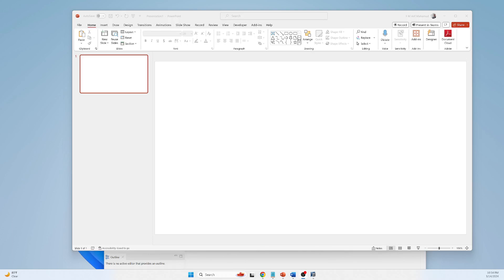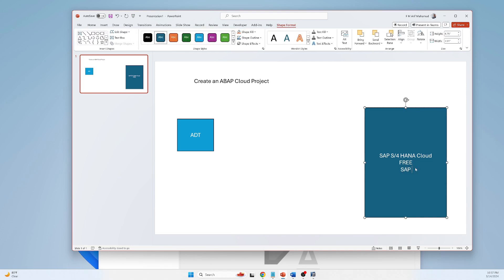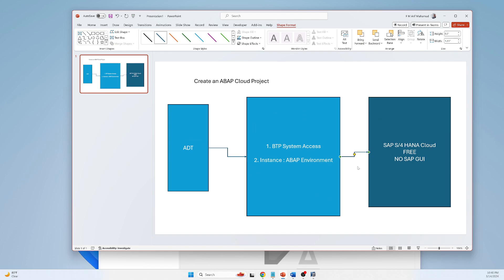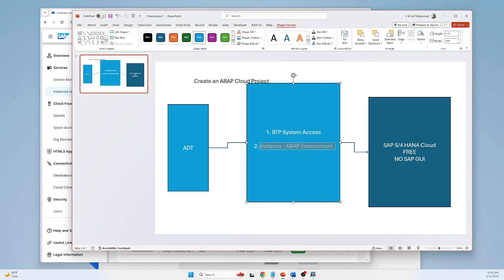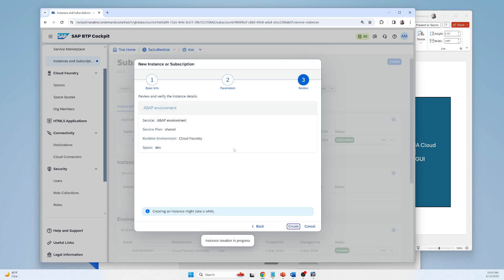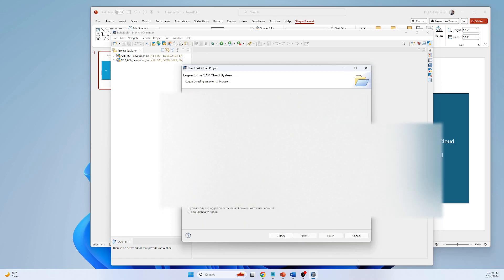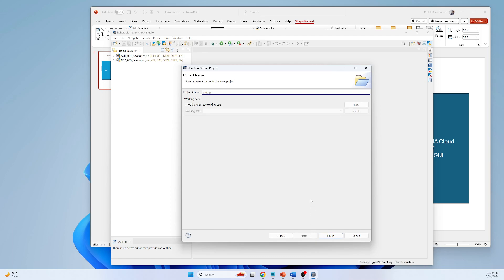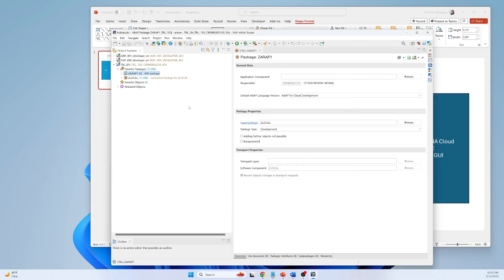SAP BTP Part 4 : Step-by-Step Cloud Project with SAP BTP ABAP environment.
Unlock the full potential of SAP Business Technology Platform (BTP) with our comprehensive tutorial on creating ABAP cloud projects. In this step-by-step guide, you'll learn how to leverage the power of BTP's ABAP environment to build scalable and efficient cloud projects.

Whether you're a seasoned ABAP developer or just starting out, this video provides valuable insights and practical tips to streamline your development process. From setting up your BTP environment to deploying your first cloud project, we cover everything you need to know to get started.

Discover how to harness the latest tools and technologies offered by SAP to accelerate your development workflows and enhance your applications' performance. With our easy-to-follow instructions and real-world examples, you'll be able to create and deploy ABAP cloud projects with confidence.

Join us on this journey to master SAP BTP ABAP and unlock new possibilities for your enterprise. Don't miss out on this opportunity to stay ahead of the curve in the rapidly evolving world of cloud development. Watch now and take your skills to the next level!"

"Mastering SAP BTP ABAP: Step-by-Step Cloud Project Creation Guide"
"Unlocking SAP BTP ABAP: Build Your First Cloud Project Today!"
"ABAP Cloud Mastery: Create Projects on SAP BTP with Ease"
"From Zero to Cloud: SAP BTP ABAP Project Creation Demystified"
"SAP BTP ABAP Tutorial: Crafting Your Cloud Project Like a Pro"
"Harnessing SAP's Power: Building Cloud Projects with BTP ABAP"
"Unleash Your Potential: Dive into Cloud Project Creation with SAP BTP ABAP"
"ABAP in the Cloud: Creating Projects with SAP Business Technology Platform"
"Empower Your Skills: Mastering ABAP Cloud Projects on SAP BTP"
"The Ultimate Guide to ABAP Cloud: Project Creation with SAP BTP"
Get ready to embark on a journey of innovation and efficiency with our comprehensive guide to mastering ABAP cloud projects on SAP Business Technology Platform (BTP). Whether you're an experienced developer or new to the world of cloud computing, this tutorial provides actionable insights and best practices to propel your projects forward.

With our expert-led instruction, you'll gain the skills and confidence needed to tackle complex projects with ease.

Join the thousands of developers worldwide who are revolutionizing their workflows and driving business success with SAP BTP ABAP. Don't miss out on this chance to elevate your skills and stay ahead of the curve in today's rapidly evolving digital landscape. Watch now and unleash your full potential with SAP BTP ABAP